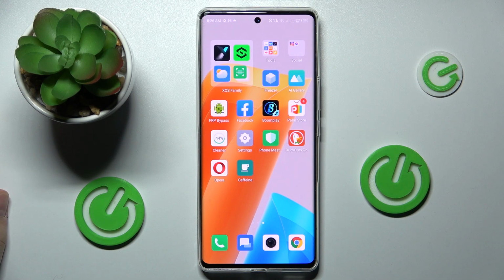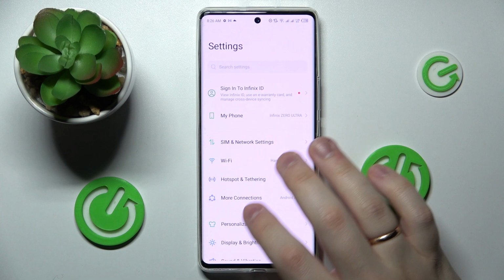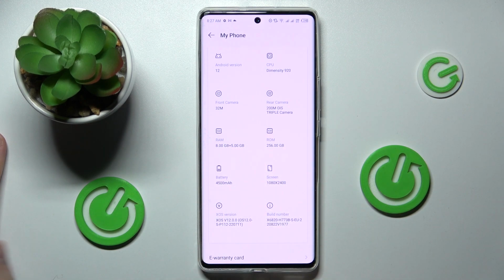How to See Available RAM on Infinix Zero Ultra - Check RAM Storage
Find out more about Infinix Zero Ultra:
Welcome, Everybody. Watch or movie and learn how to check how much RAM is in your Infinix Zero Ultra. Our expert will guide you to my phone section and will present where you can read information about the RAM capacity on your device. Enjoy the movie. If you want to know more about your Infinix Zero Ultra, visit our YouTube channel.

How to check how much memory space is left in Infinix Zero Ultra? How to check RAM memory on Infinix Zero Ultra? How to check RAM storage on Infinix Zero Ultra? How to access my phone menu on Infinix Zero Ultra?